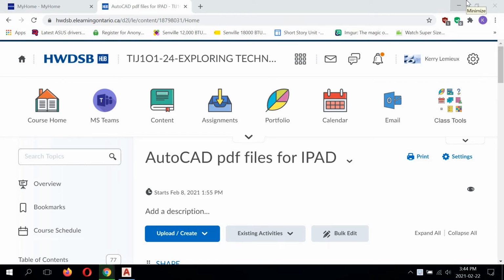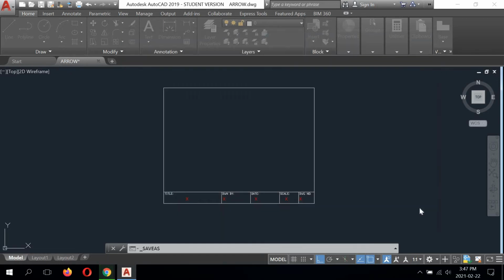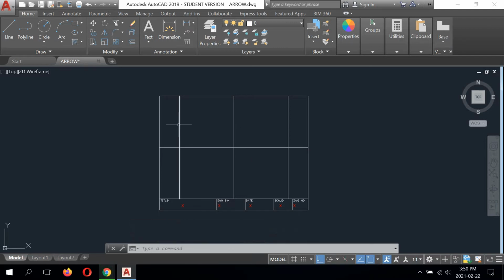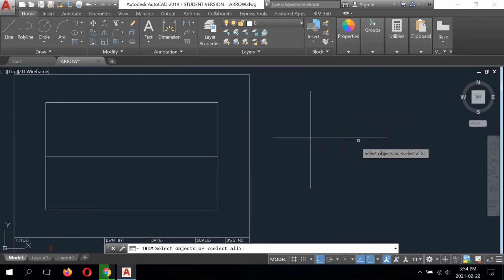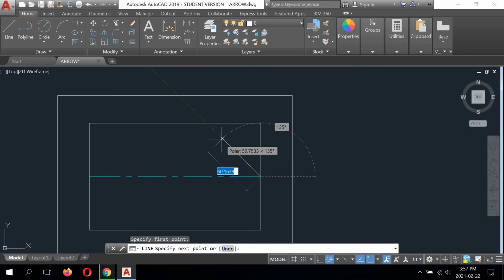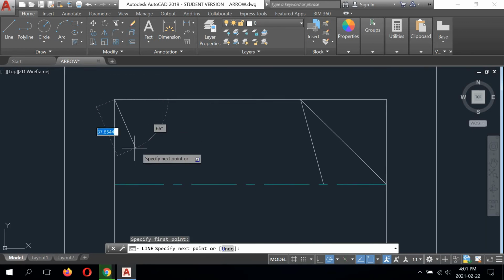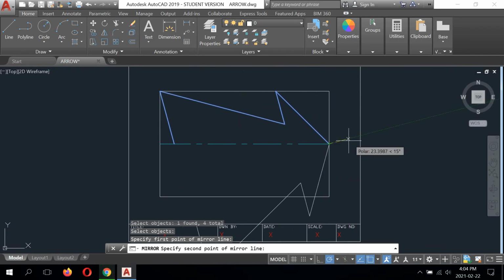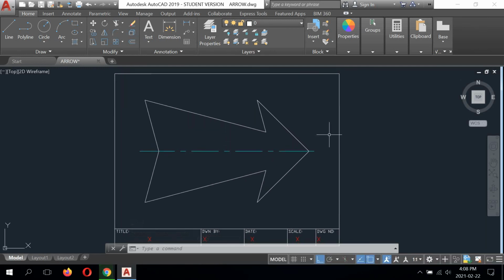TIJ1O1 - How To Create The ARROW Drawing In AutoCAD